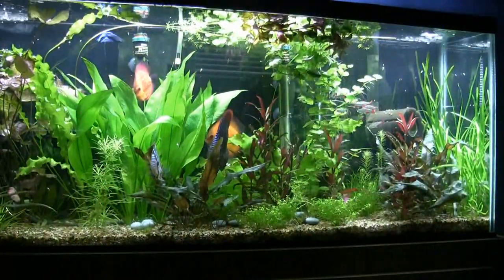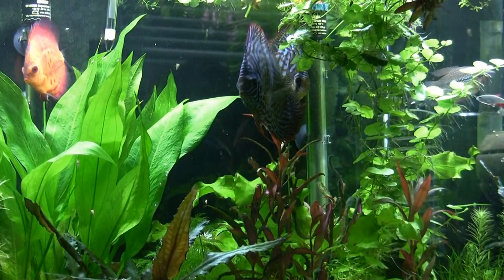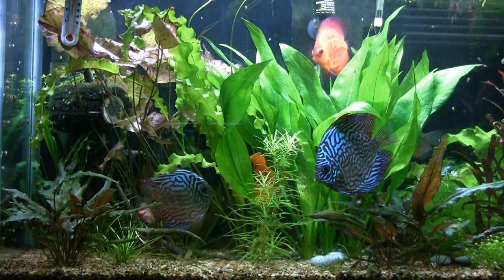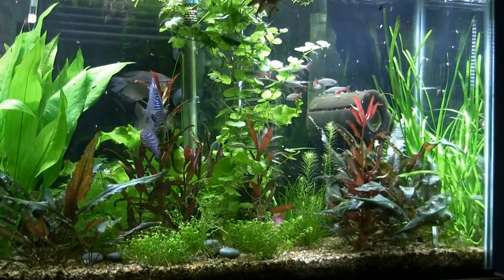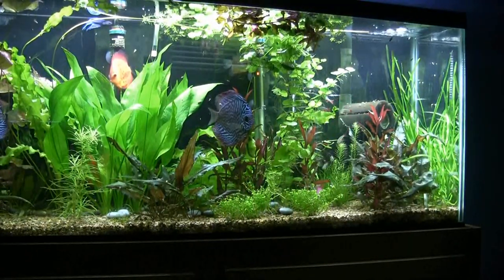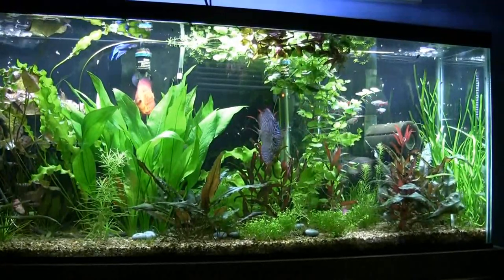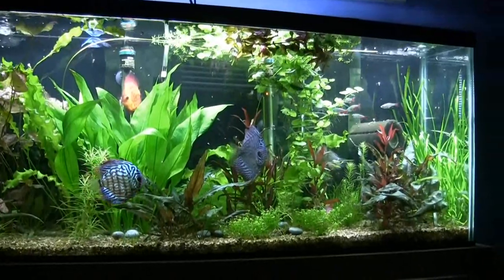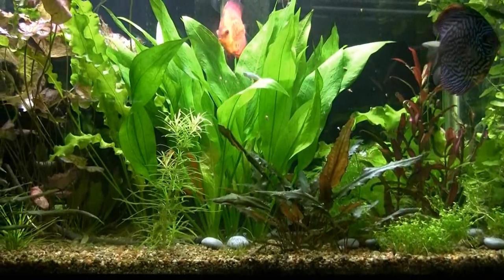Jim's fish room: a visit to Bruce's fish room part 1: the 55gal: plants, styles, weeding, etc.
Today's video focuses on a recent (6/4/19) visit with Bruce discussing plants, fertilizing, weeding, planting styles using his beautiful 55-gal  tank as the topic display.

The 'Visit with Bruce' Jim's fish room video series:
6/4/19 A Visit with Bruce part 1: the 55 gal update
6/4/19 - A visit with Bruce part 1a: life experiences with fish hobby
6/4/19 - A visit with Bruce part 2: the 38 gal update
6/4/19 - A visit with Bruce part 3: the 10 gal update
6/4/19 - A visit with Bruce part 3a: spousal relationships to the hobby
6/4/19 - A visit with Bruce part 4: the 29 gal update
6/4/19 - A visit with Bruce part 5: results of the 'fishing trip' - the 'catch'
6/4/19 - A visit with Bruce part 6: Bruce's fish room dream - the foundation
6/6/19 - starting an outside Summer experiment barrel pond